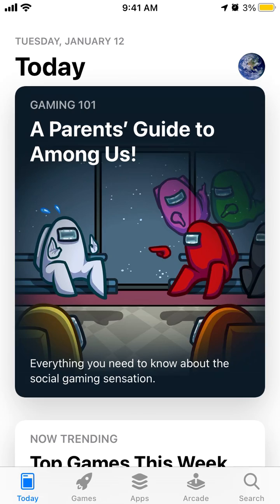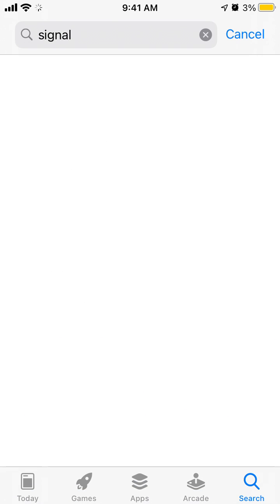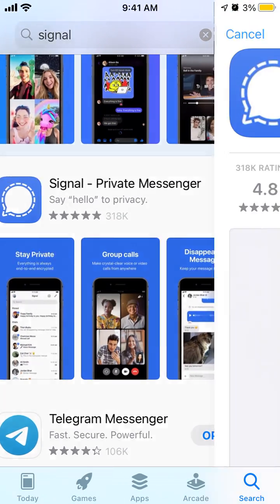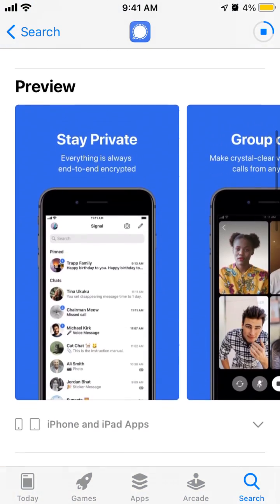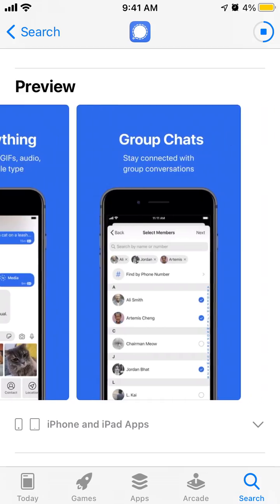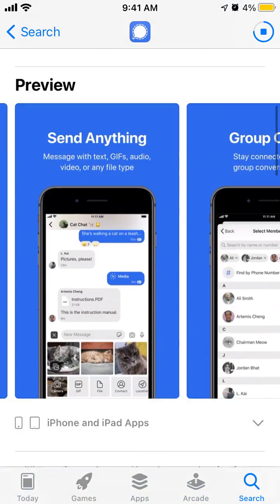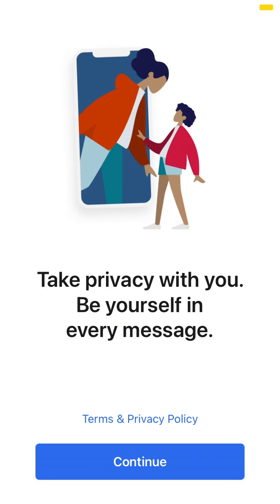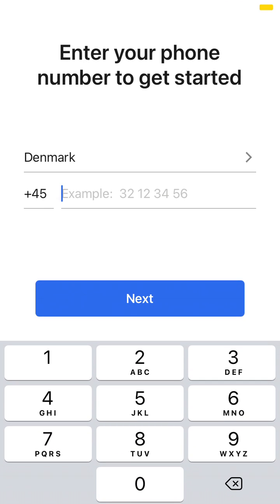How to install Signal app on iPhone?